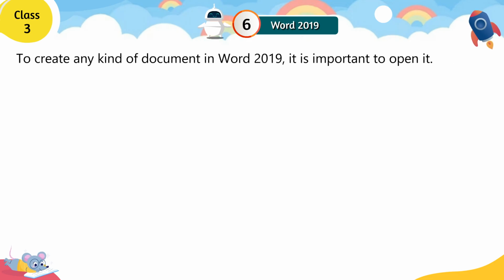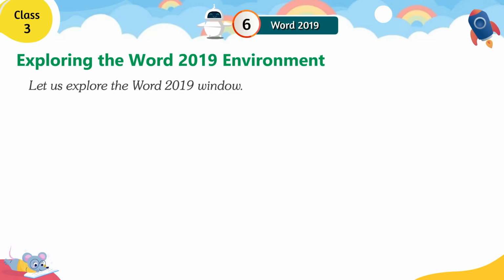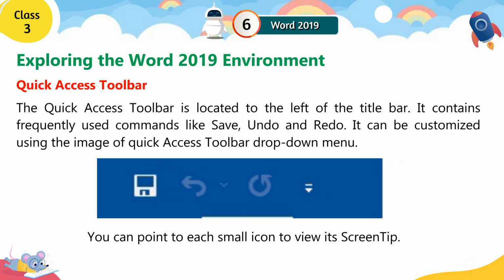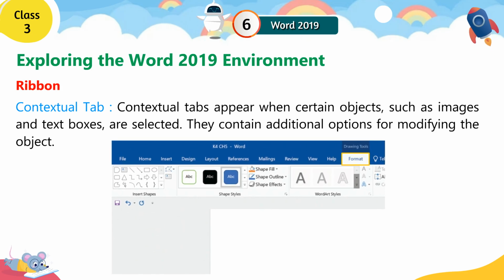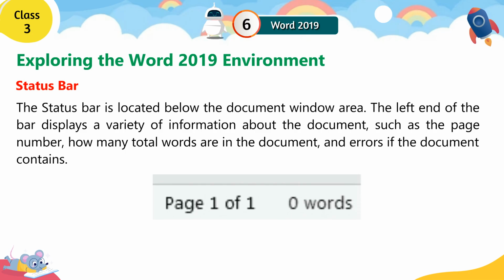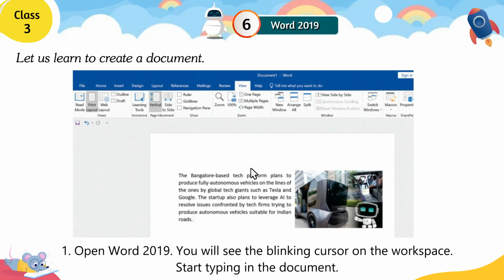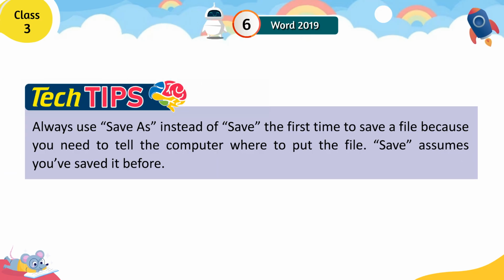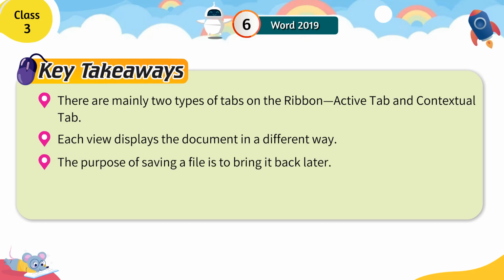Ch 6 Word 2019